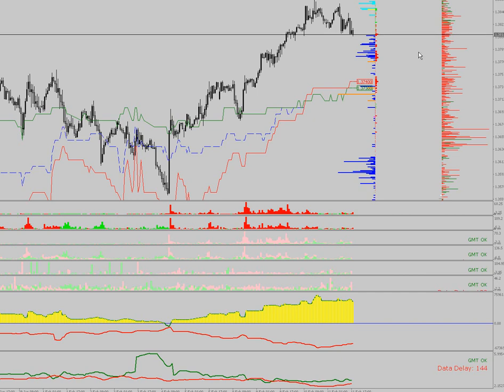11/02/2021 GBPUSD: ADVANCED scenario (DM tolerance)...follow-up